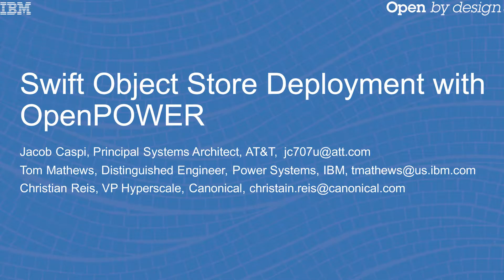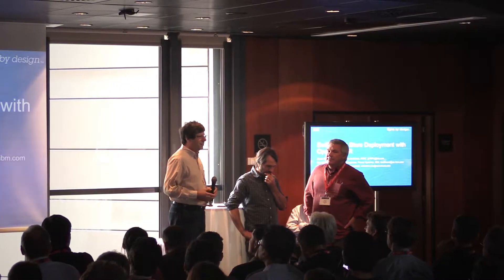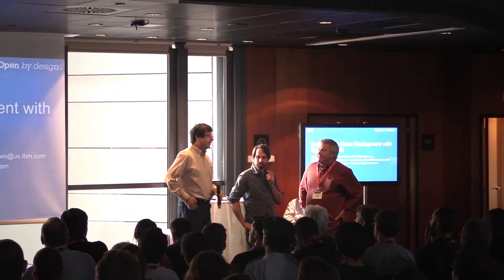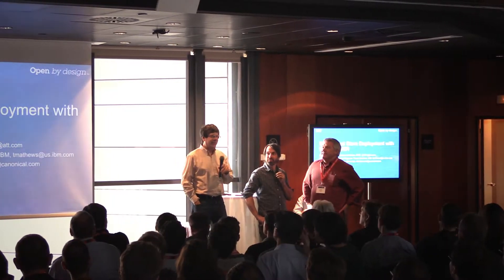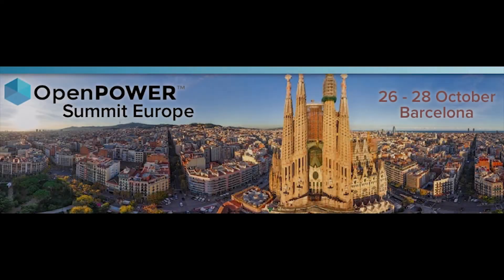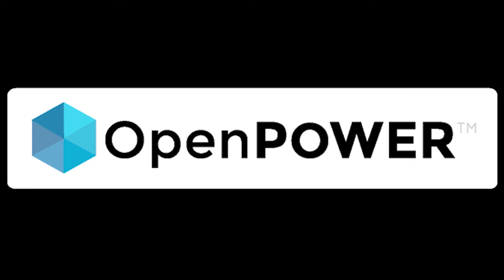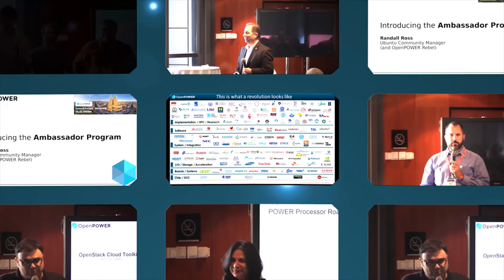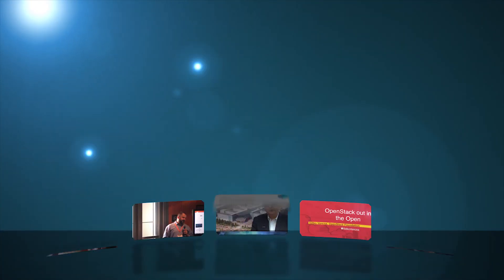OpenPOWER Summit Europe 2016 - Swift Object Store Deployment on OpenPOWER